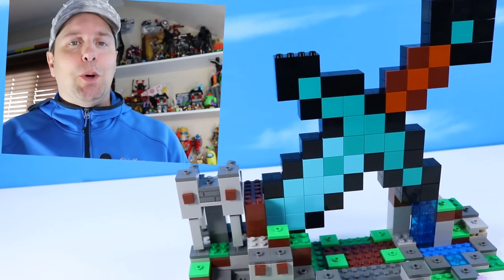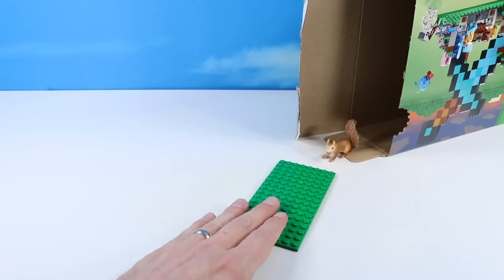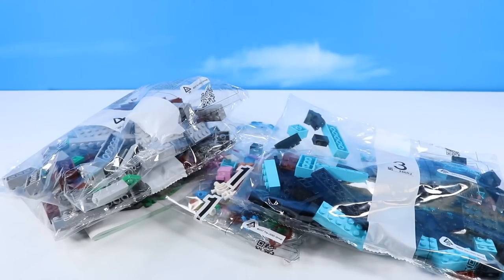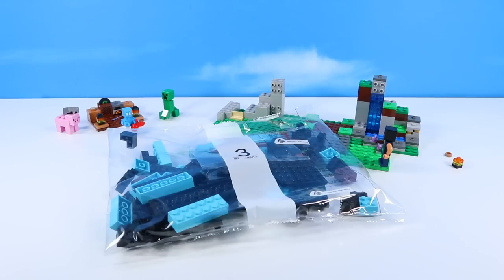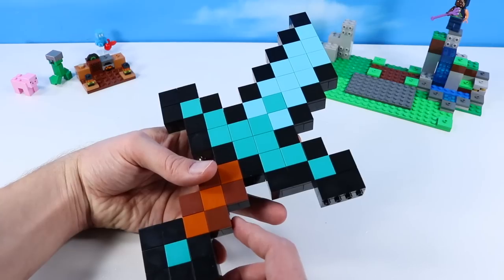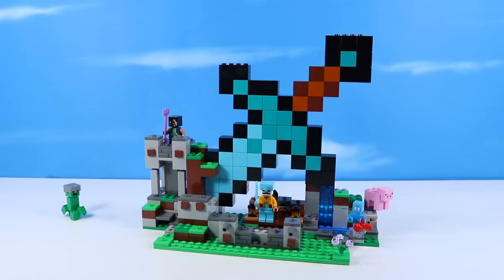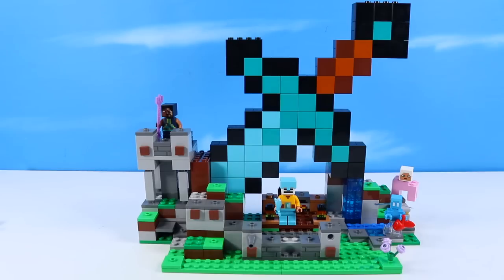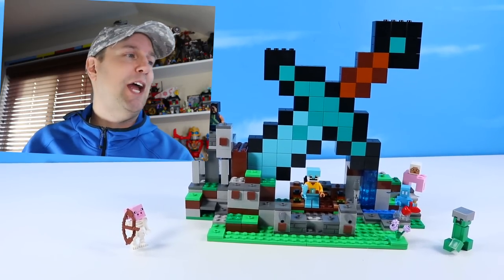LEGO Minecraft The Sword Outpost Build Review 2023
LEGO Minecraft The Sword Outpost Build Review 2023! Dan at Squirrel Stampede checks out the first new LEGO Minecraft set of the new year, with The Sword Outpost set 21244, 427 Pieces! Construct a Model of a Giant Diamond Sword smashing into the Overworld with lookout tower next. Look for the all new Mob Allay figure and some great new LEGO Minecraft skinned characters like the Sentinel Soldier, and Guardian Warrior! Also included Mobs of Pigs, Skeletons, and Creepers! Lots to be build for LEGO Minecraft 2023, check them all out here soon!